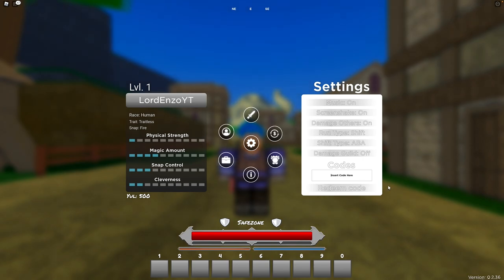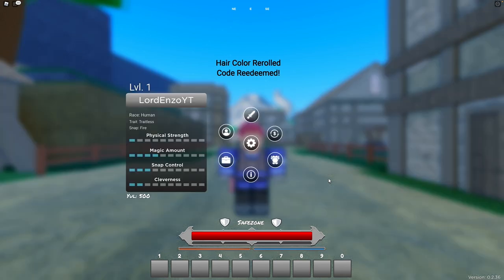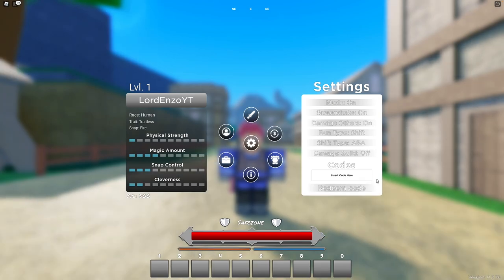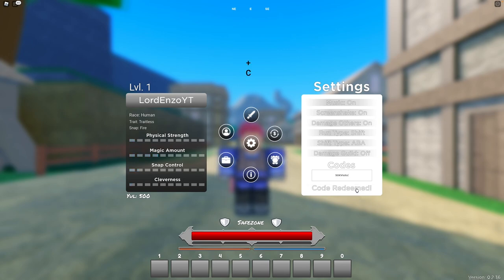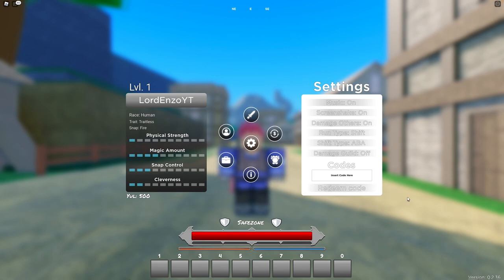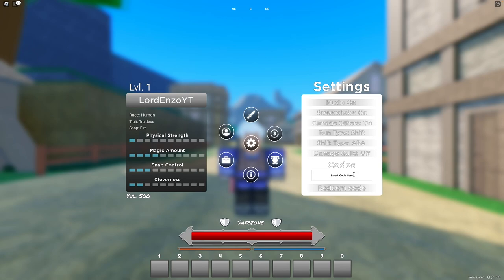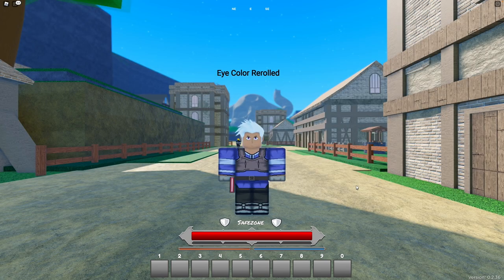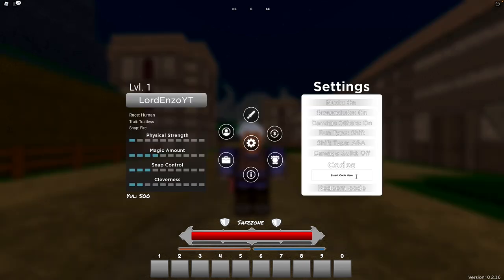NEW FREE CODES Era of Althea! FREE Spins, Hair Color Rerolls, and Eye Color Rerolls!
In this video, I will be giving you some codes for a Roblox Black Clover anime game titled "Era of Althea." Will these codes, you will be getting TONS of spins, 2 hair color rerolls, and 1 eye color reroll!